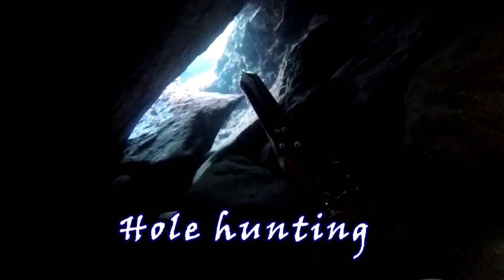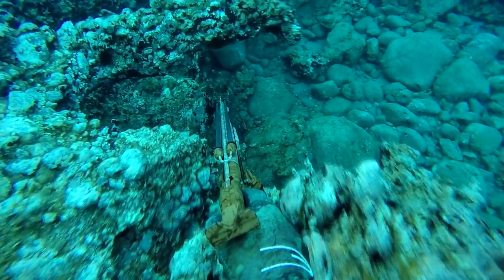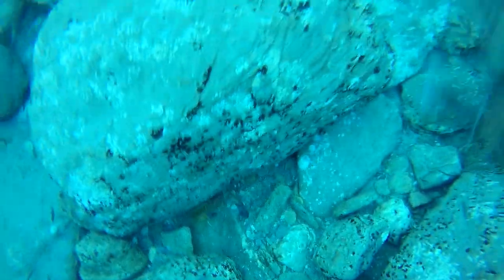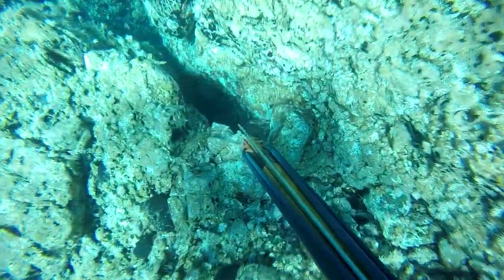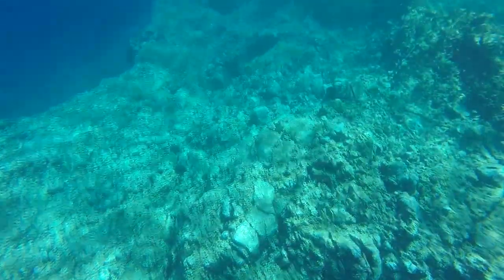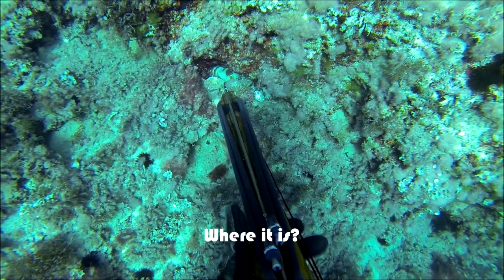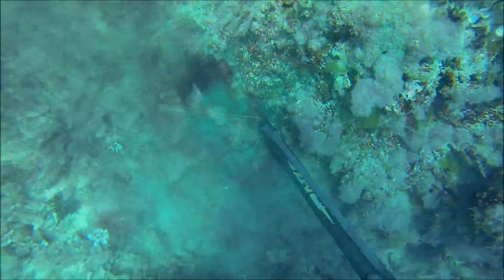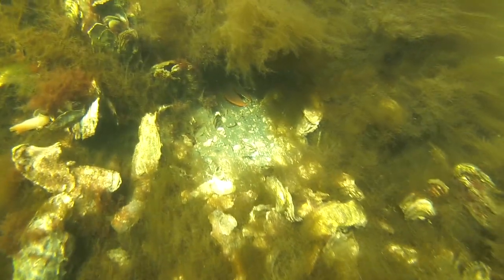#2 Learn Spearfishing Series - Hole hunting, Patterns, Endurance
This Tutorial is about Learning Spearfishing. Using Hole hunting, Patterns and Endurance to be a successful Spearfisher.

Timestamps:
00:00 Intro
00:38 Spearfishing - Hole Hunting
02:10 Speargun Arrow Shaft Retraction
02:50 Why you need Endurance for Spearfishing and Spot recognizing
04:50 Read the marine patterns for Octopus Spearfishing
06:18 Read the marine patterns for Lobster Spearfishing
07:03 Outro .